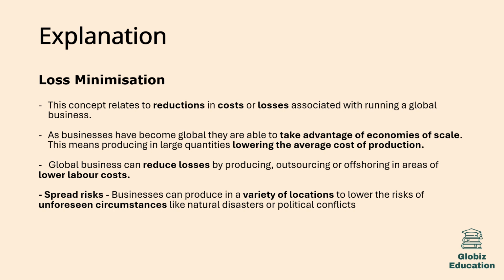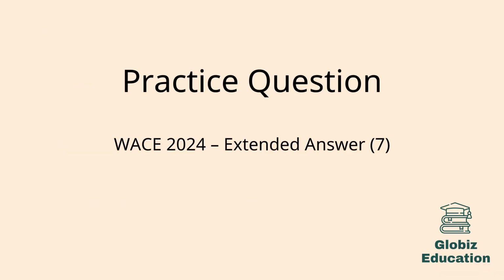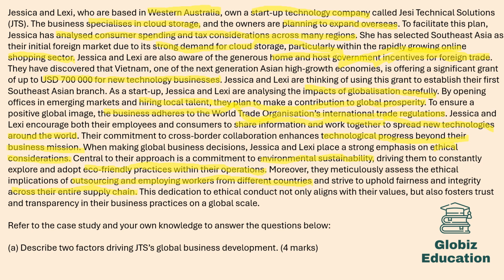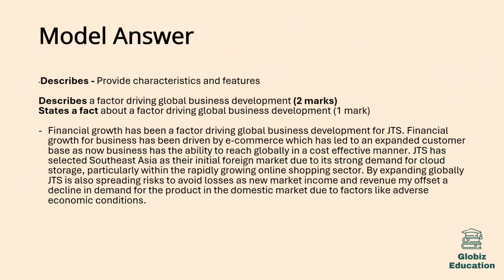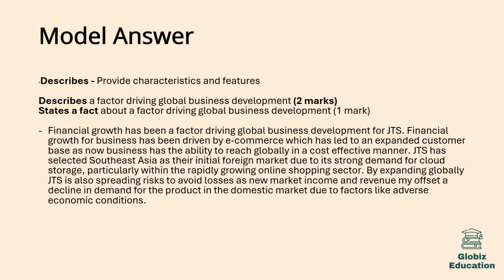Financial Growth and Loss Minimisation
Another sample from ATAR BME Unit 3. Check for further details on the whole series.